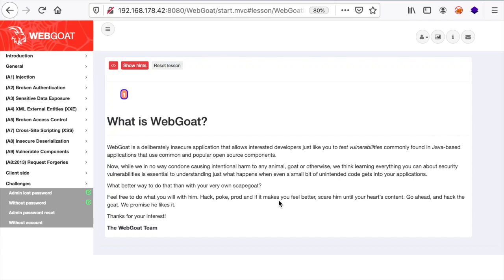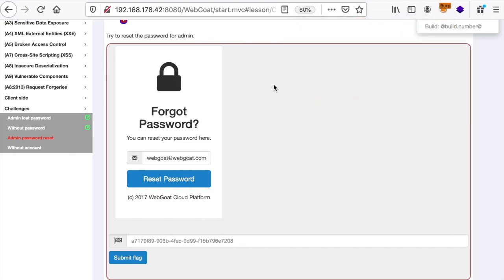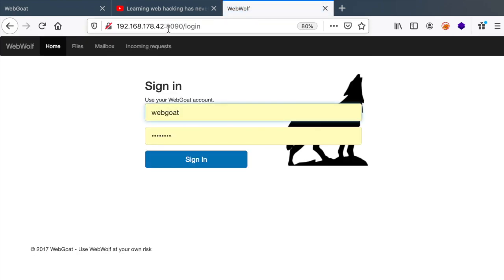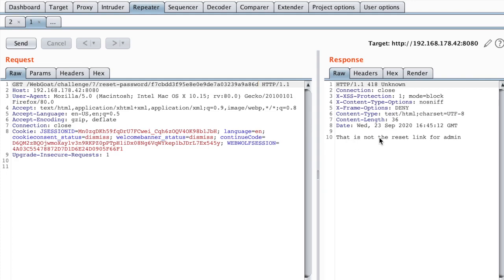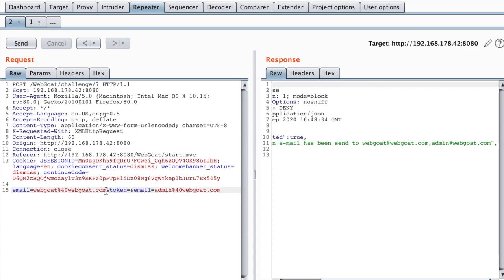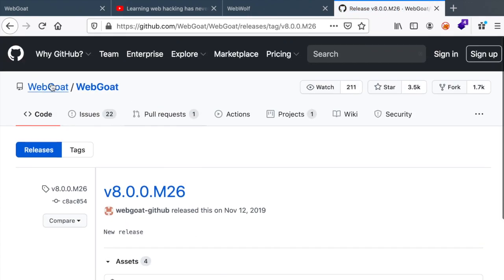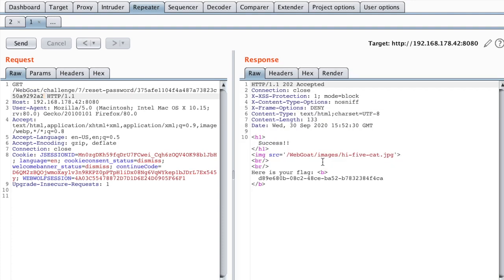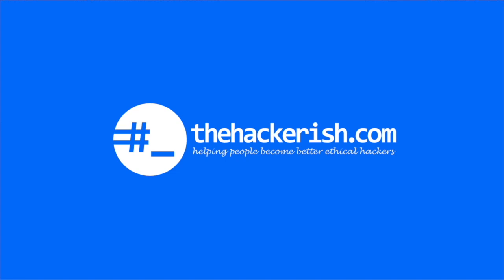Solving the WebGoat challenge Admin password reset using a Whitebox approach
In this video, you will solve the third challenge in WebGoat using a white box approach. After many failed trials, you will see how you can leverage reading the source code to find hidden security bugs!